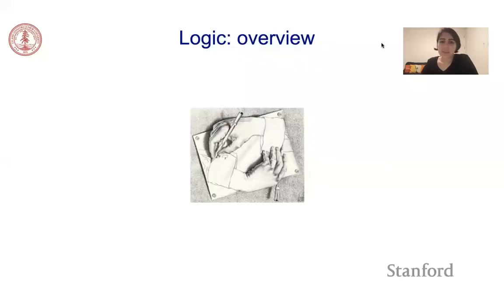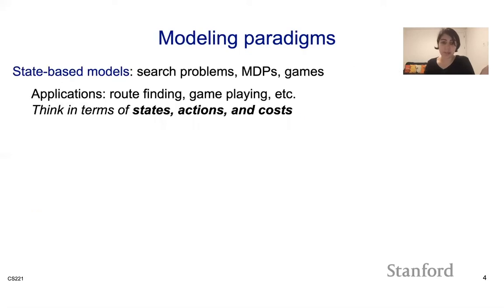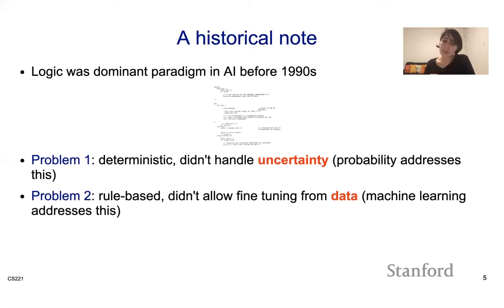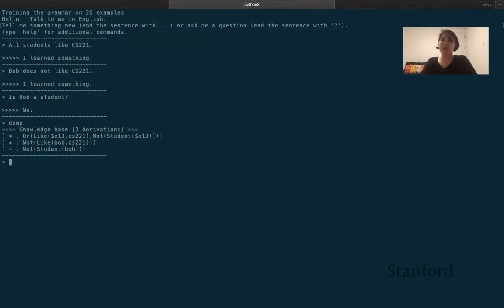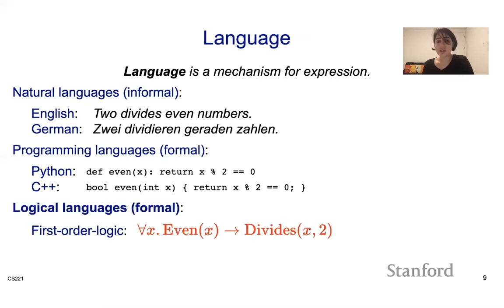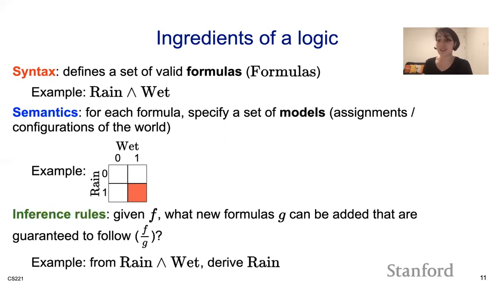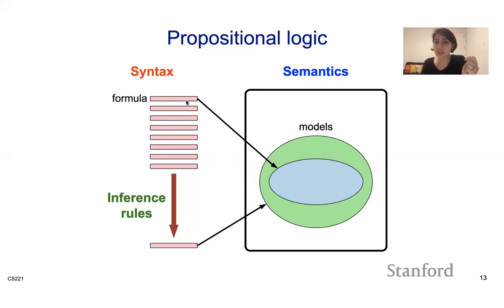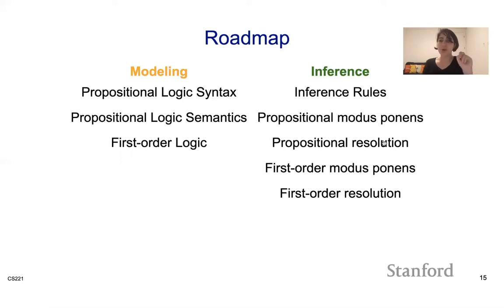Logic 1 - Overview: Logic Based Models | Stanford CS221: AI (Autumn 2021)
This lecture covers logic-based models: propositional logic, first order logic
Applications: theorem proving, verification, reasoning, think in terms of logical formulas and inference rules

0:00 Introduction
0:06 Logic: overview
0:21 Question
1:41 Course plan
2:07 Taking a step back
3:16 Modeling paradigms State-based models: search problems, MDPs, games Applications: route finding, game playing, etc. Think in terms of states, actions, and costs
9:34 Motivation: smart personal assistant
10:06 Natural language
11:43 Language Language is a mechanism for expression
12:48 Two goals of a logic language
13:31 Ingredients of a logic Syntax: defines a set of valid formulas (Formulas) Example: Rain A Wet
16:10 Syntax versus semantics
17:55 Propositional logic Semantics
20:34 Roadmap